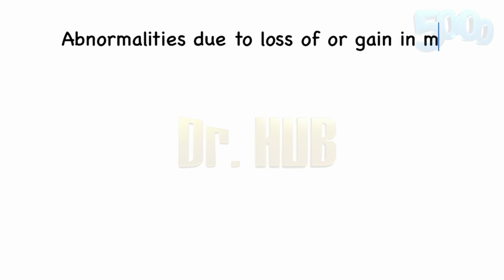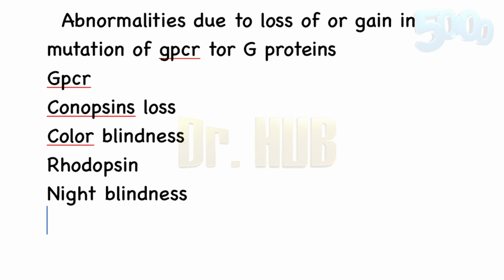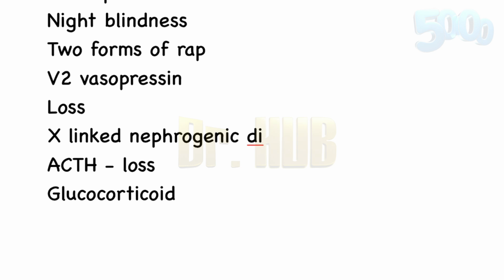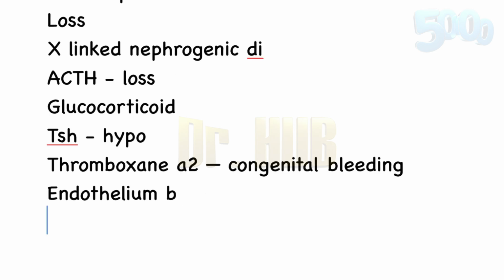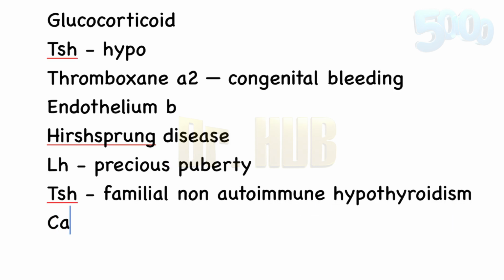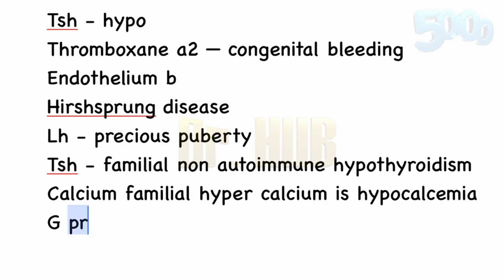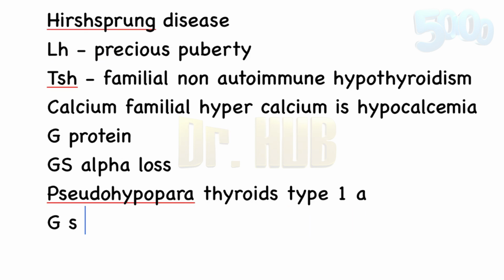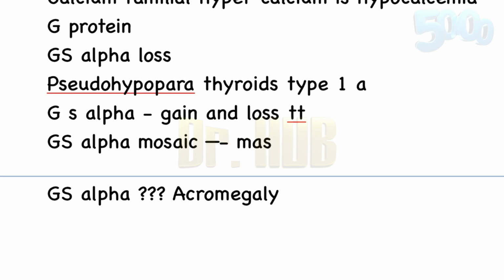GPCR tor G proteins - Loss and gain mutation abnormalities